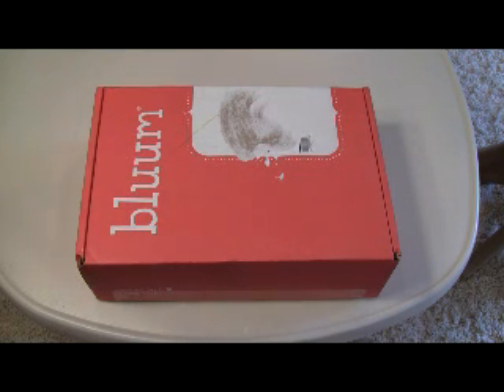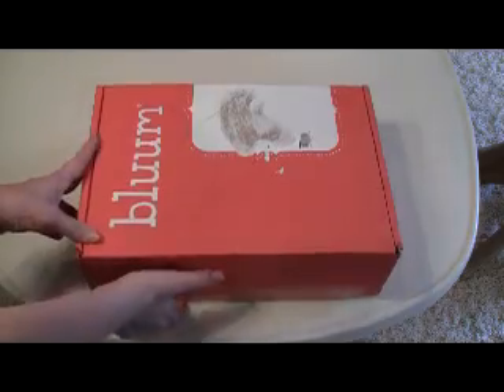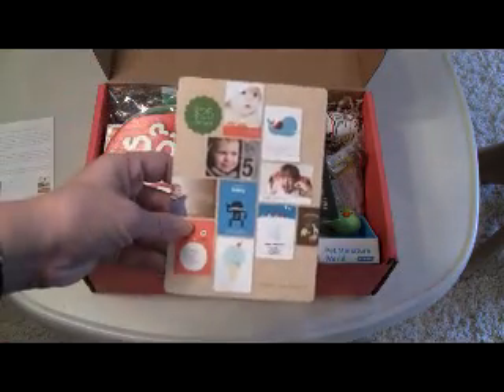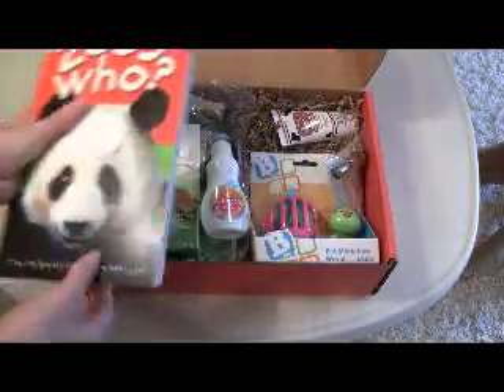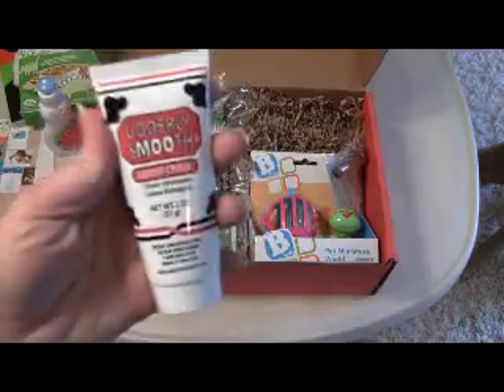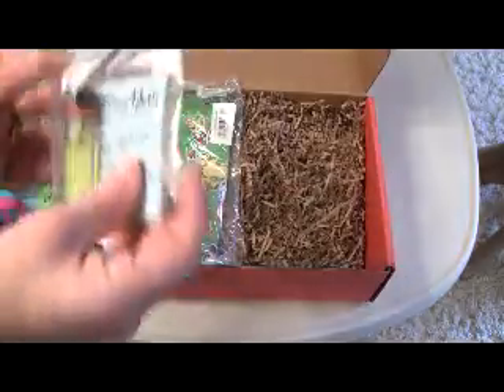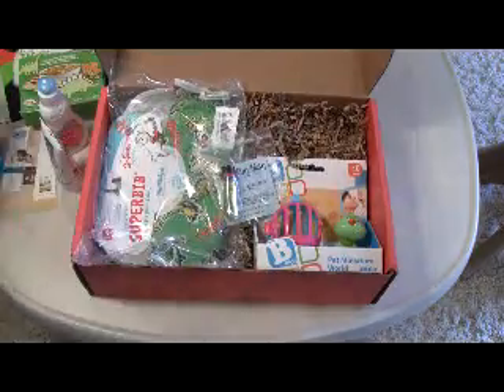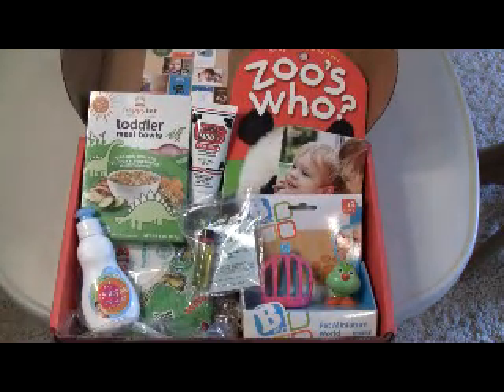Bluum Let's Make Friends